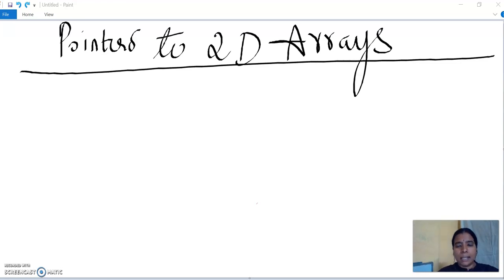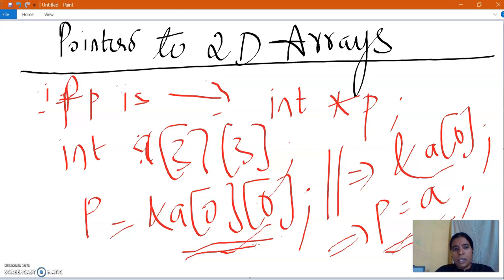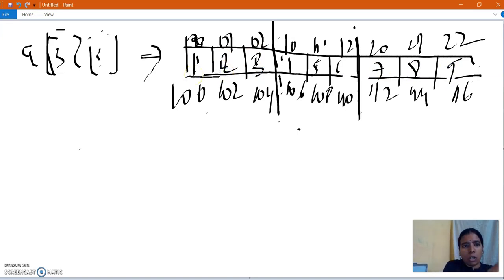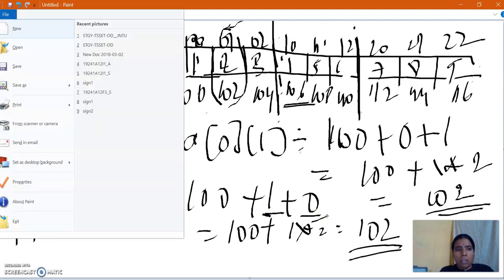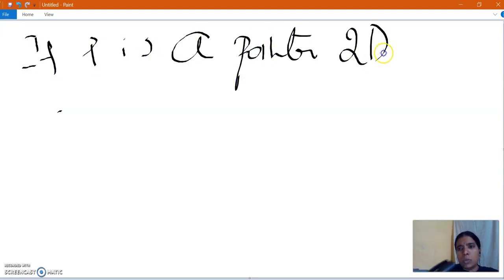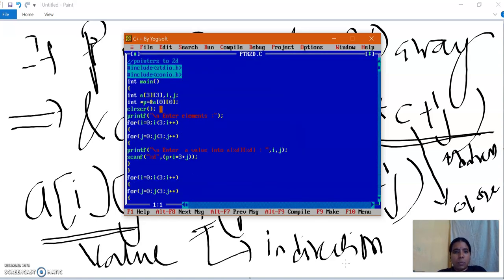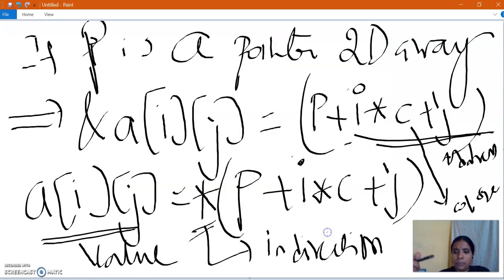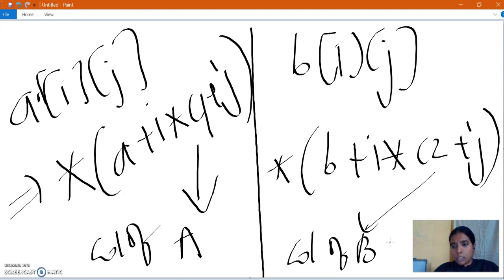pointers to 2 d ararys in c stgy